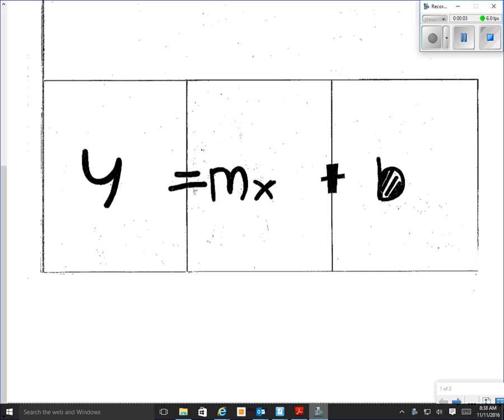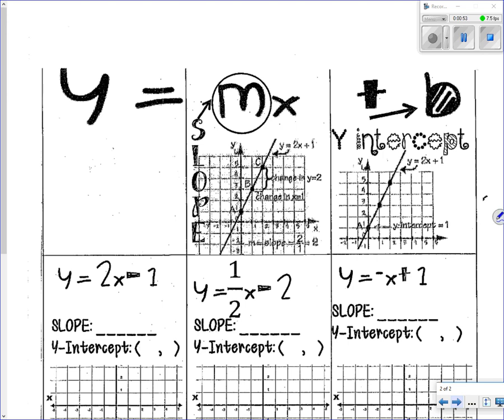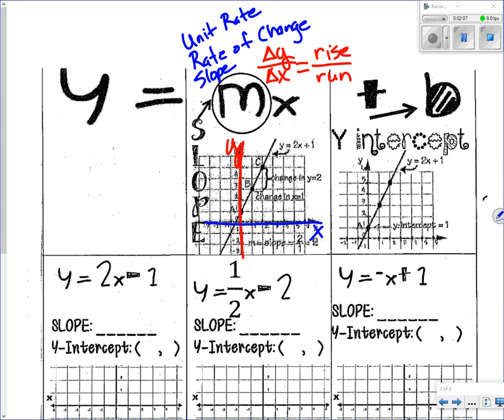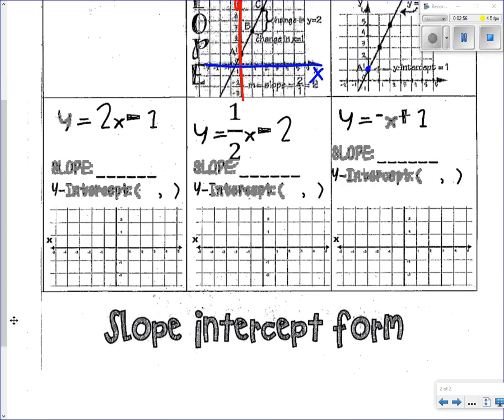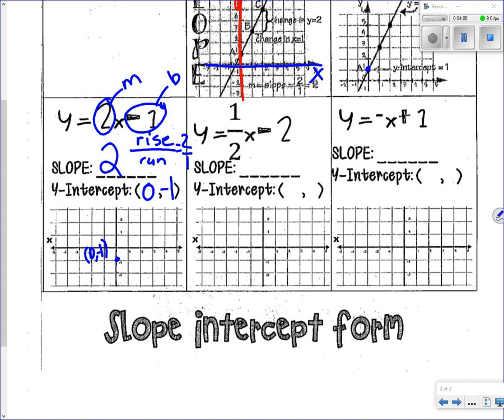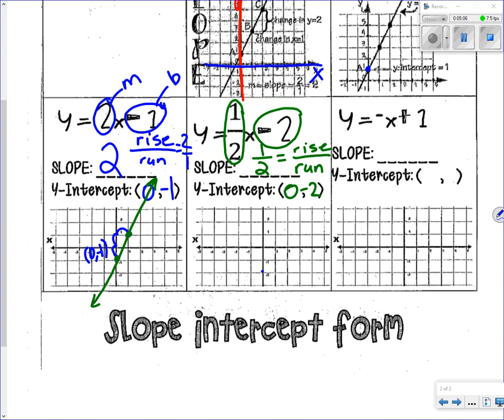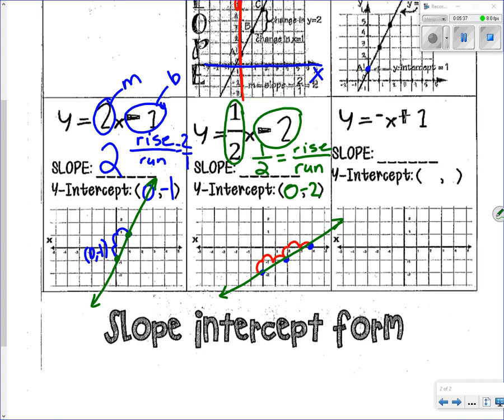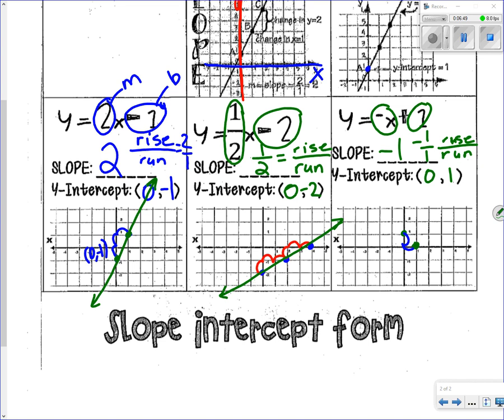y=mx+b Foldable 11 14